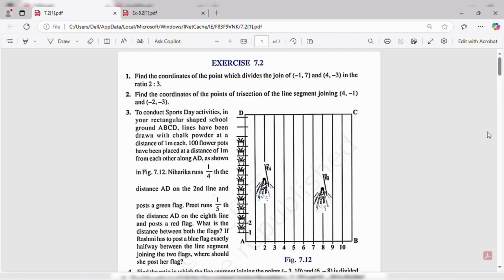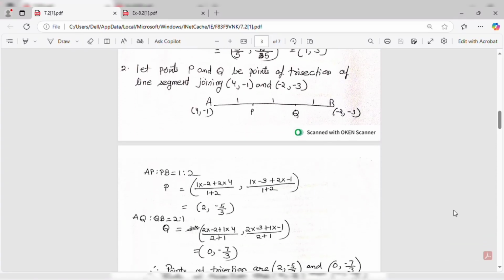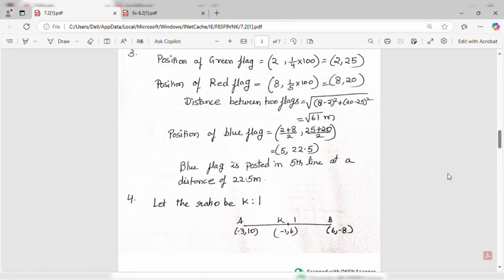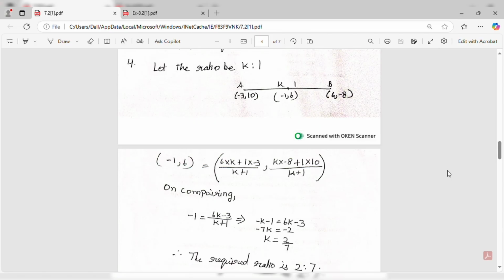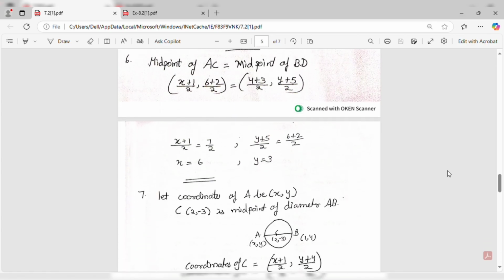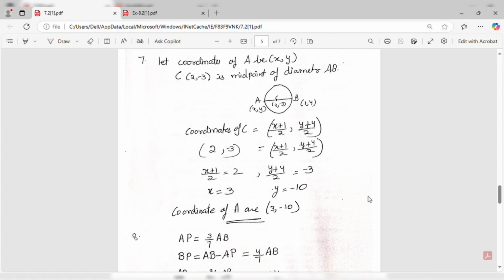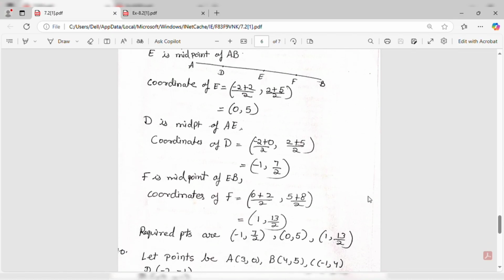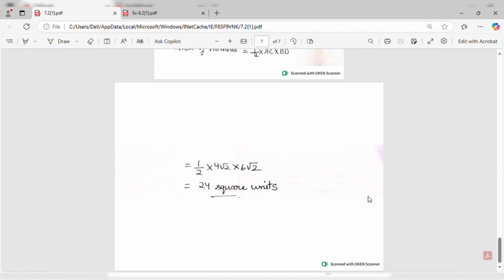Ex-7.2 | Ch-7 Coordinate Geometry | Class-10 | Maths With Vijay Laksshmi